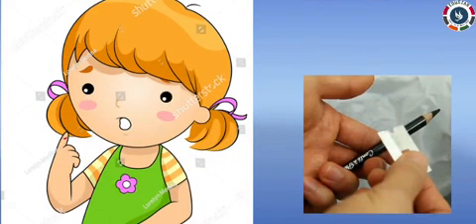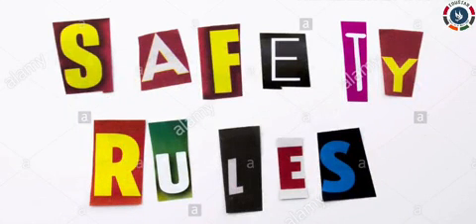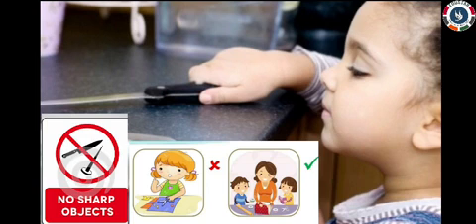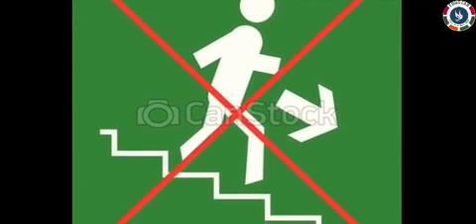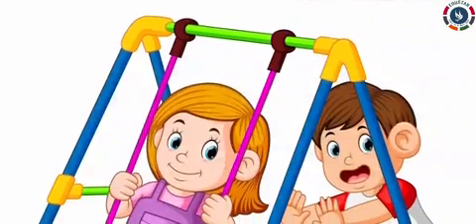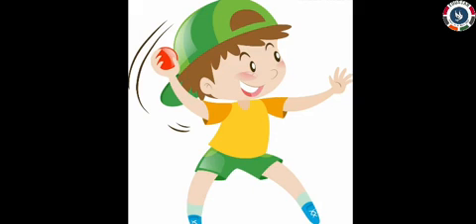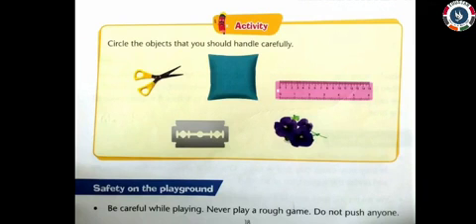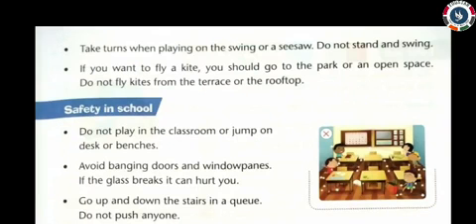Class.3 : SCIENCE : Safety : Part.1